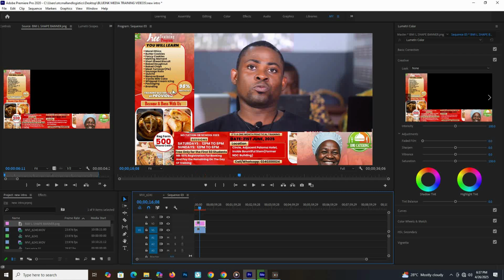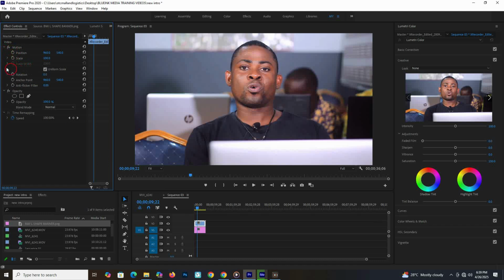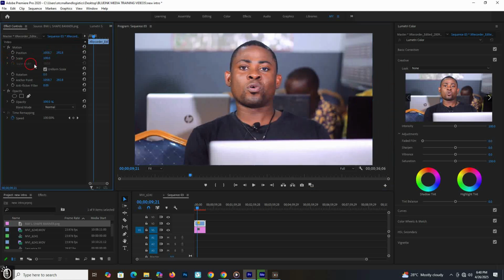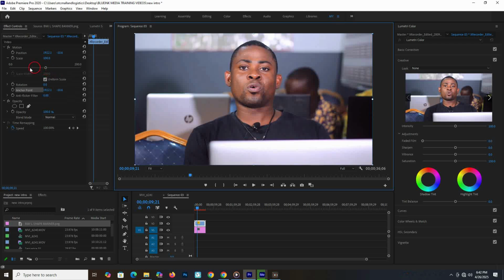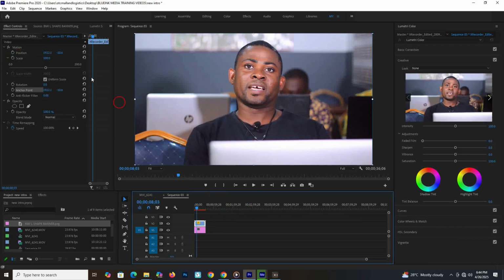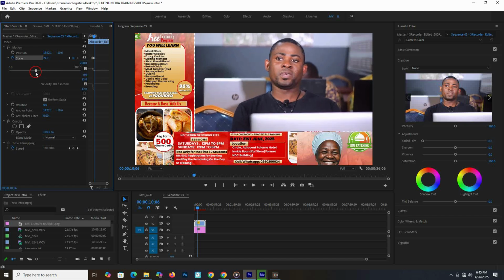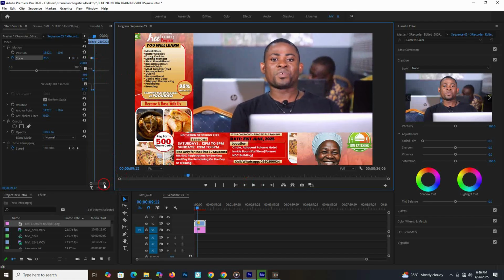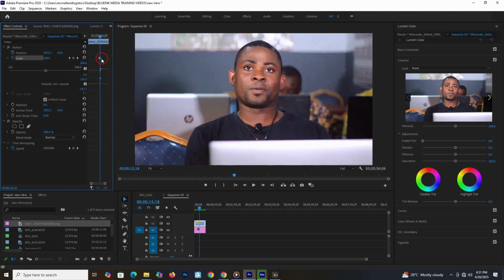Best way to display L SHAPE BANNERS ON YOUR VIDEOS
In video production, L shape banners are very key in displaying adverts on the screen, Learning the best way to add L SHAPE BANNERS on your videos beautify and enhances the quality of your video.

in this short tutorial, i am going to practically show you how to display L SHAPE BANNERS on your videos.

..KEYWORDS..